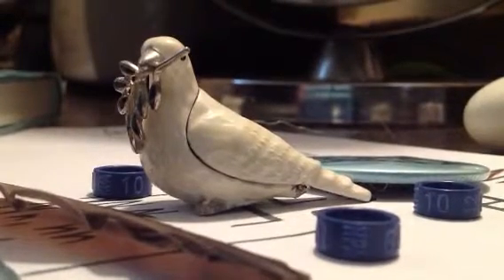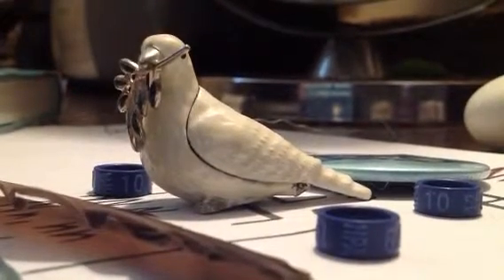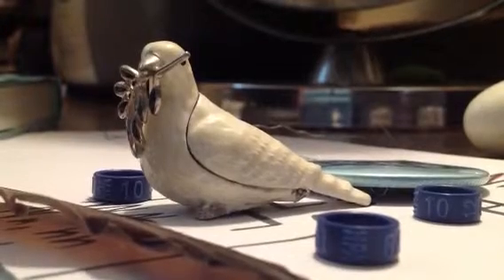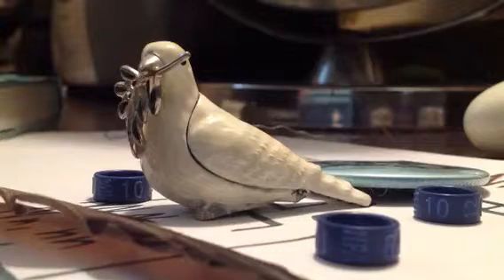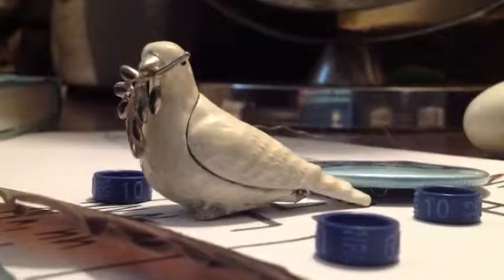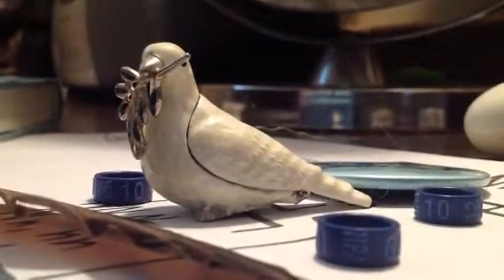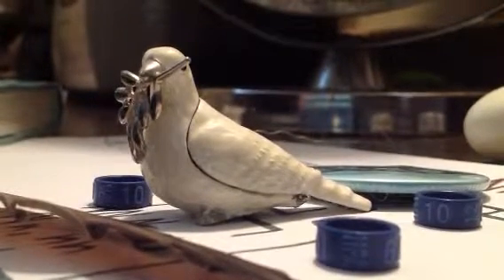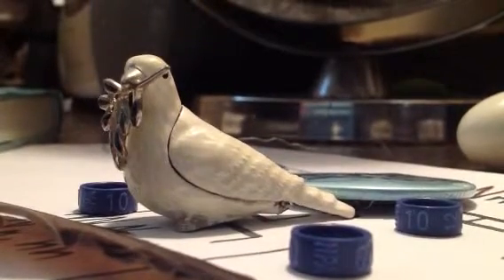Pigeon Genetics Episode 1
An overview episode for all other pigeon genetics episodes on this channel